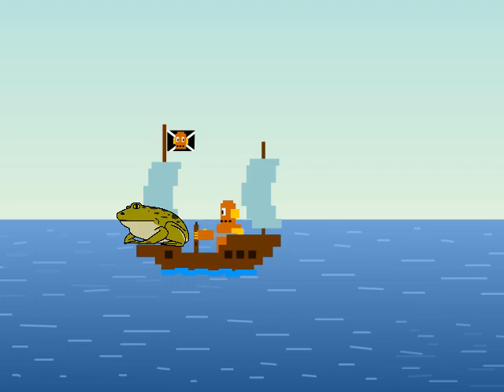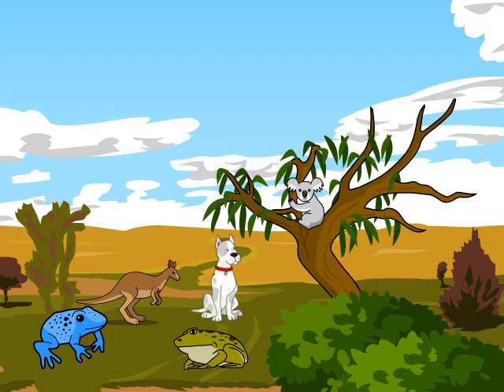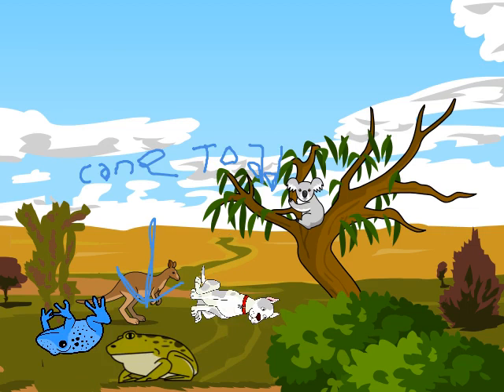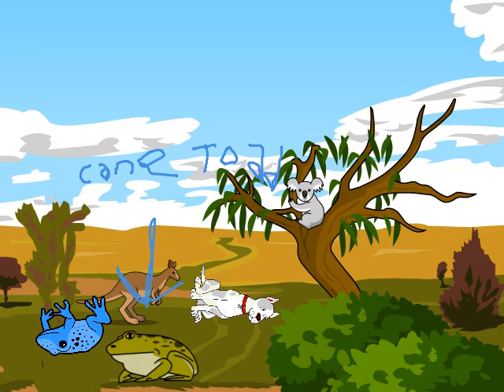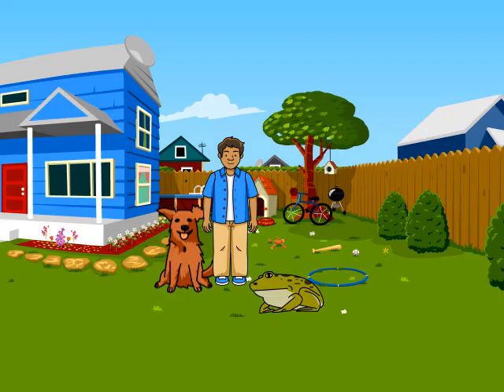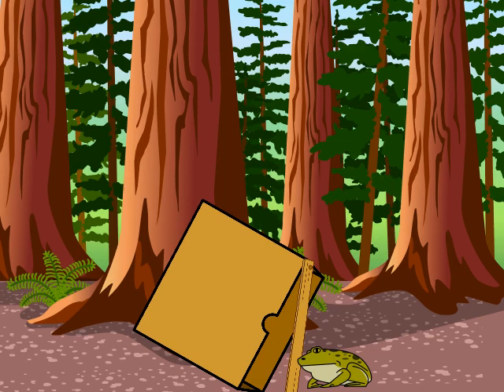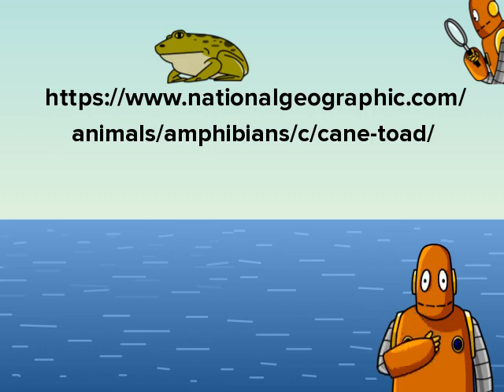Cane Toads PSA by Chase